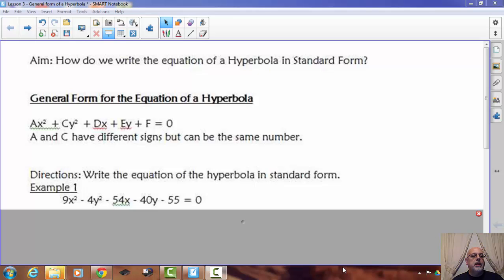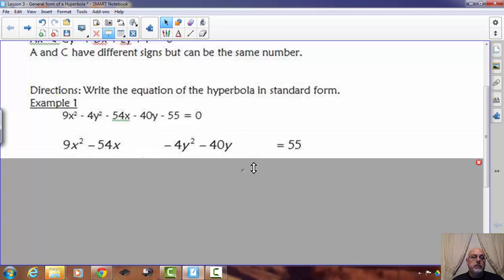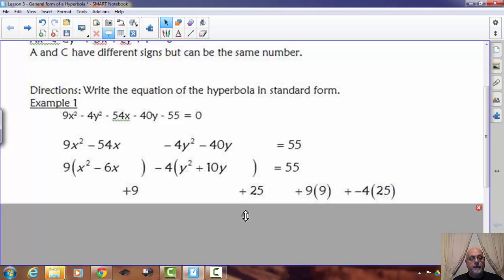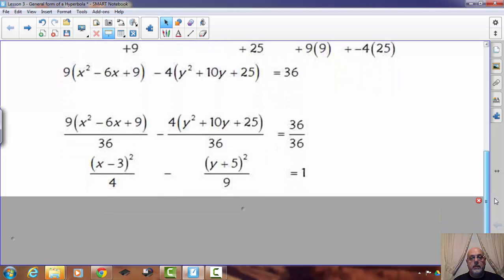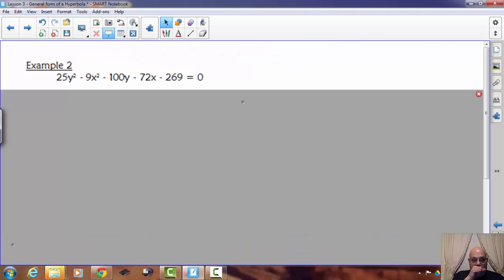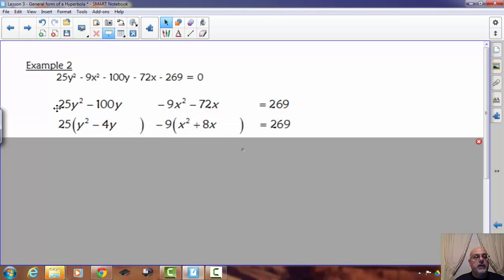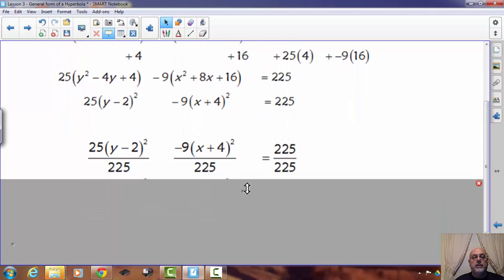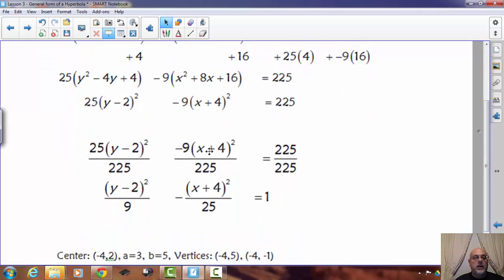Lesson 3 - General Form of a Hyperbola